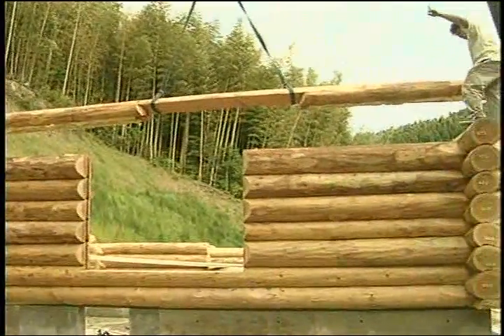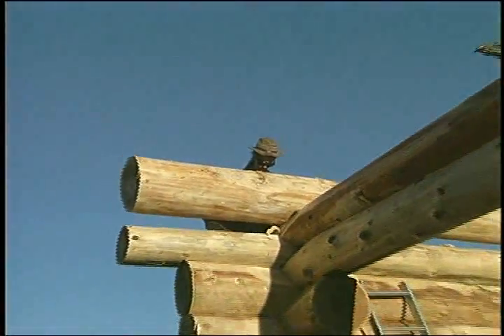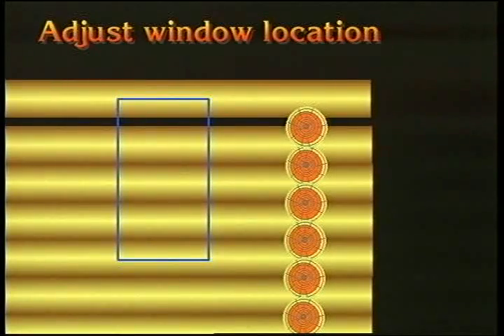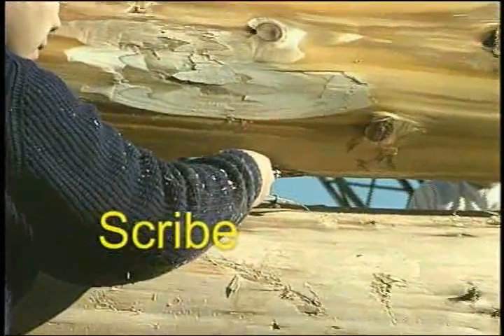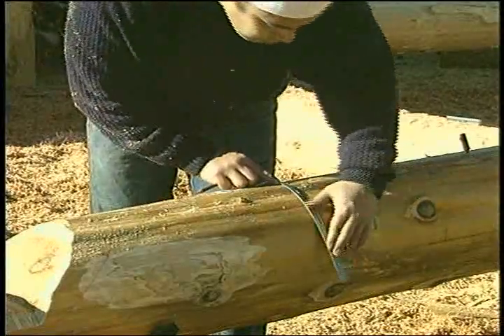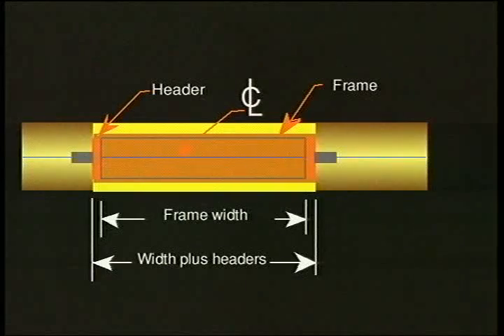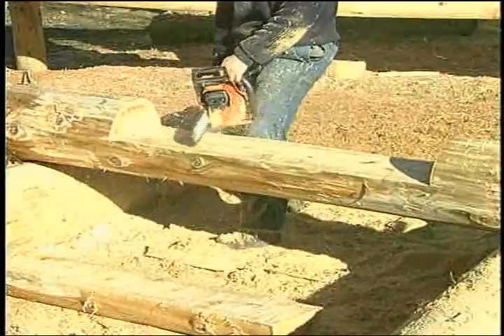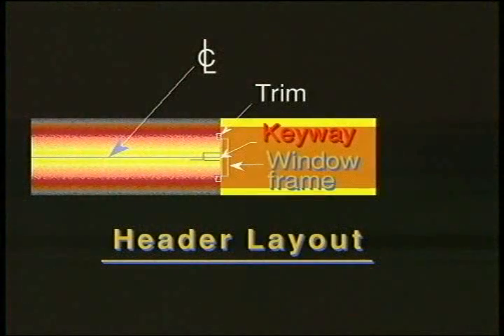Building log cabin: How to make window and door